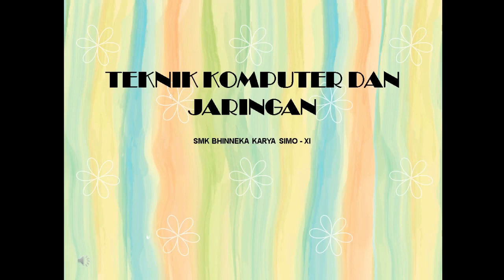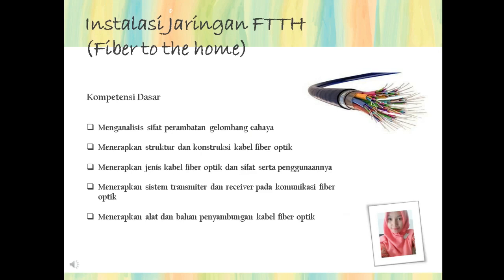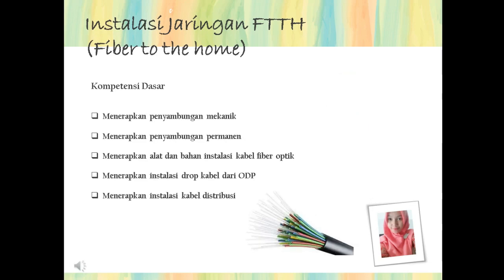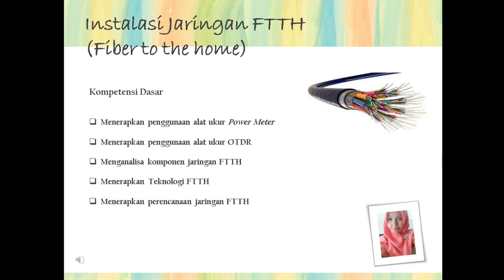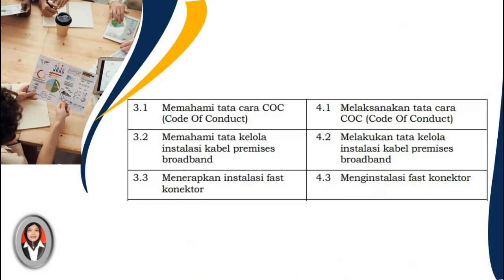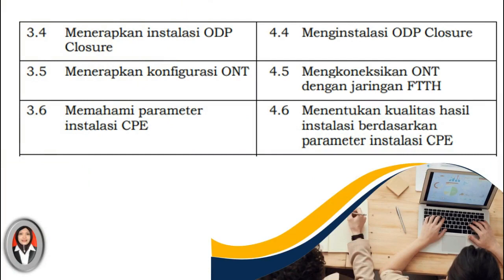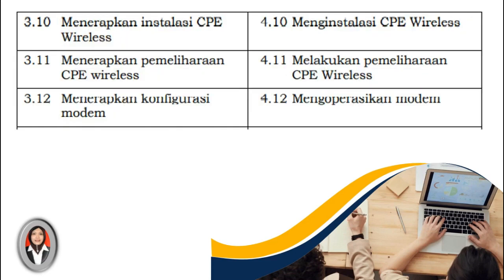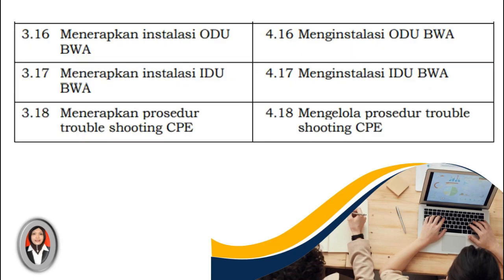Mulok TKJ Kelas XI Kamis, 22 Juli 2021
Kelas XI  Kamis, 22 Juli 2021
INFO PENTING
b. Siswa – Siswi  mencatat KI dan KD beserta guru pengampu
c.  Siswa – Siswi  mempersiapkan Materi Pelajaran/ sesuai dengan KI /KD